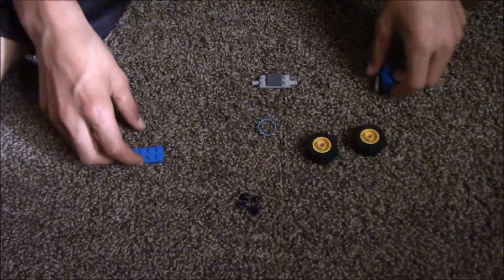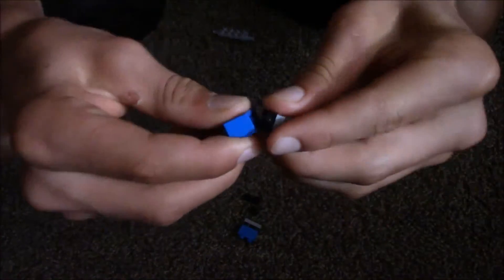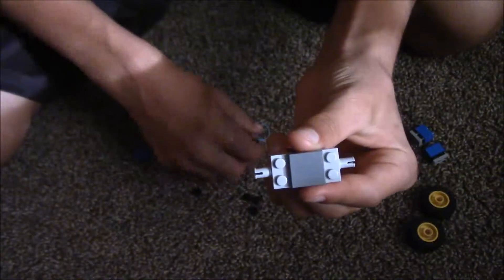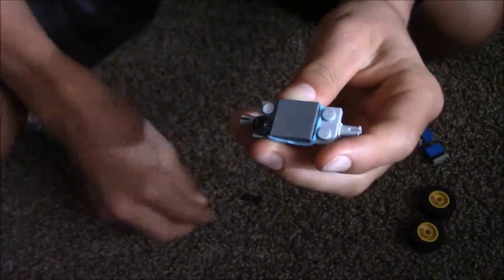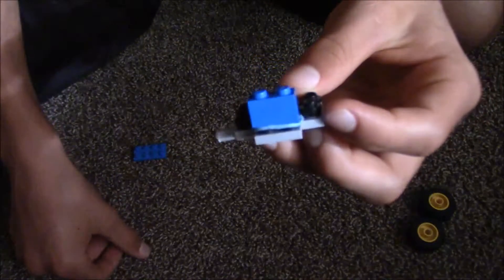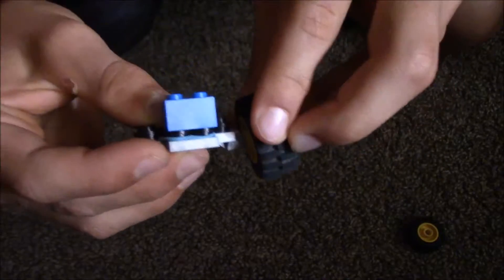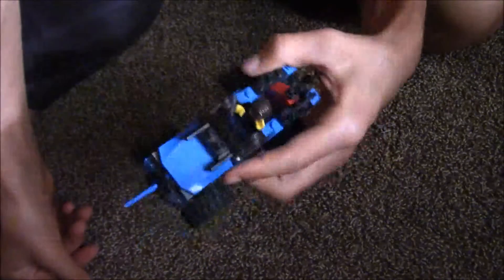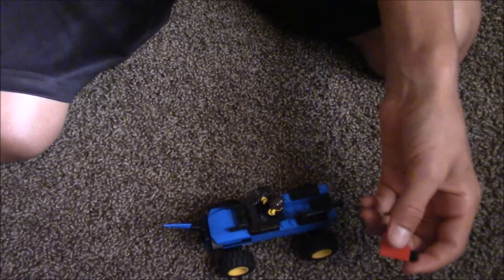lego suspension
how to make suspension out of legos.